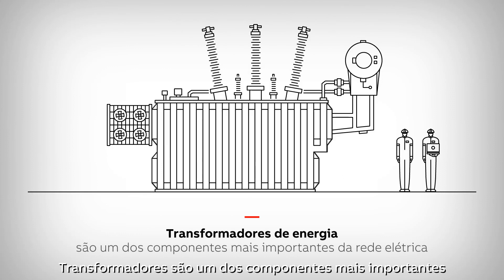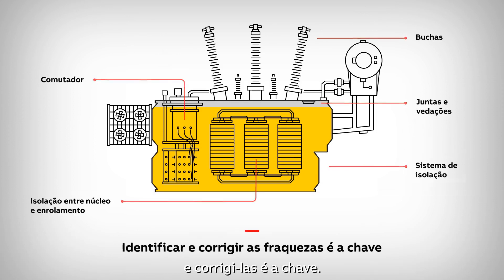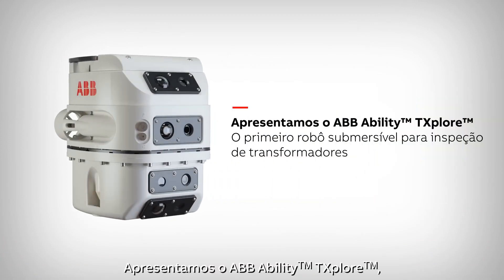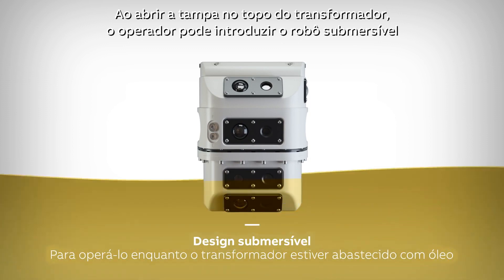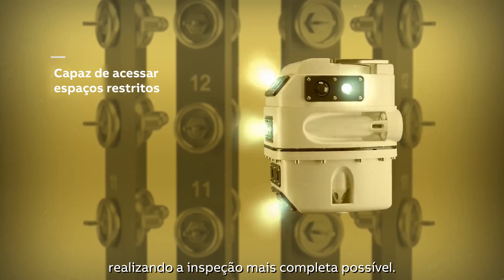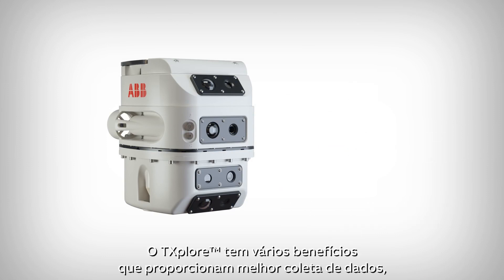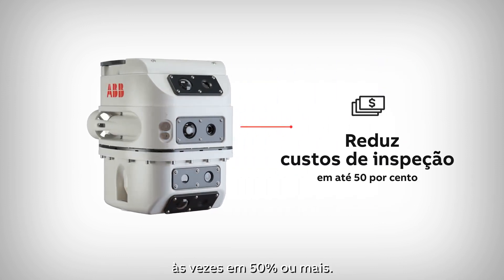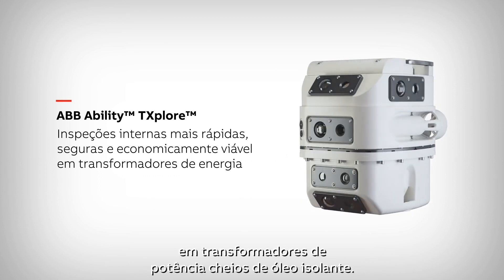ABB Ability™ TXplore™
O ABB Ability™ TXplore é uma solução de serviço que implanta um robô submersível para inspeção de transformadores. O robô sem fio pode ser manobrado dentro de um transformador de potência imerso em óleo isolante para realizar inspeções internas de forma rápida, segura e econômica, que pode ser compartilhada remotamente em tempo real com especialistas em todo o mundo. Essa abordagem inovadora, outra inovação mundial, aumenta a segurança reduzindo o risco para os colaboradores, reduz o tempo de indisponibilidade do transformador – as inspeções são feitas em questão de horas, em vez de dias -, e reduz em 50% ou mais os custos de inspeção.